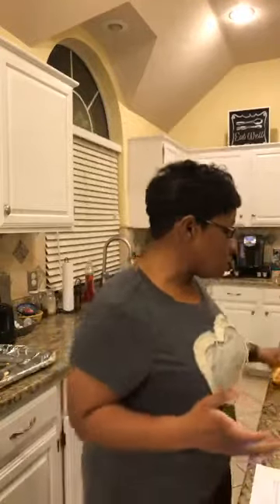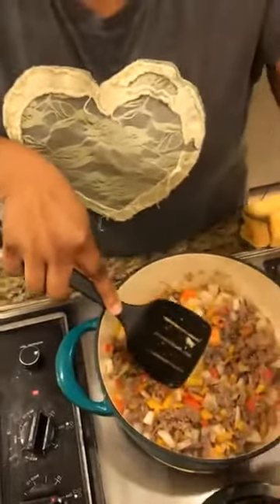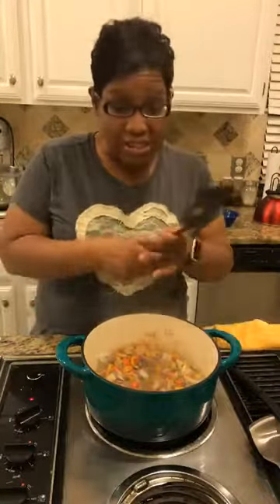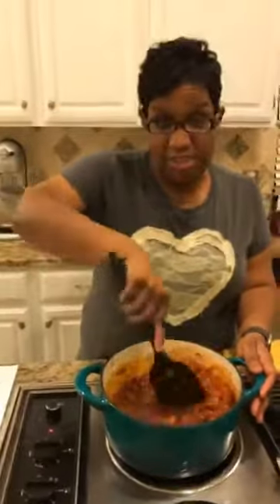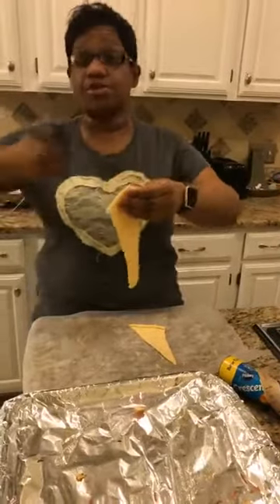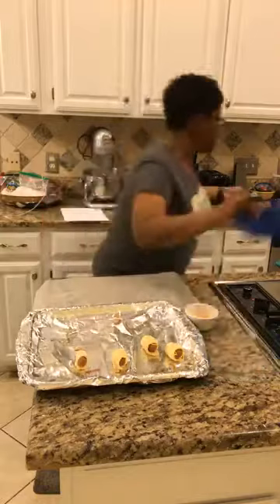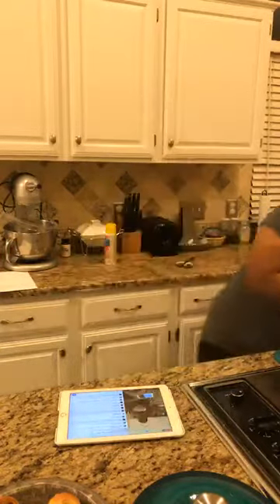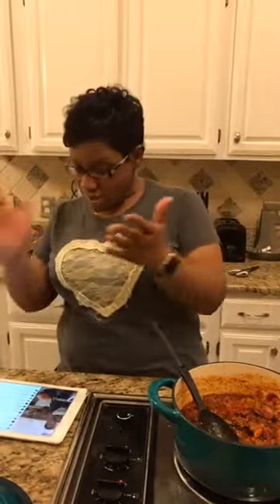Chili+Cheese Dogs (Facebook Live)